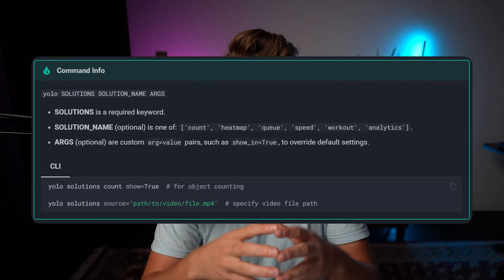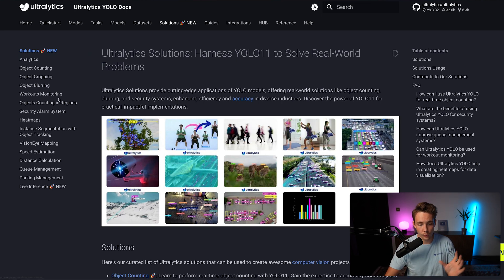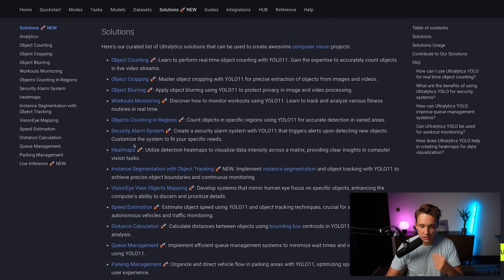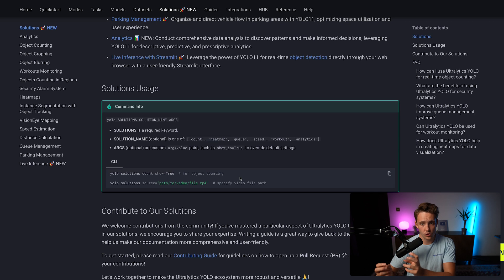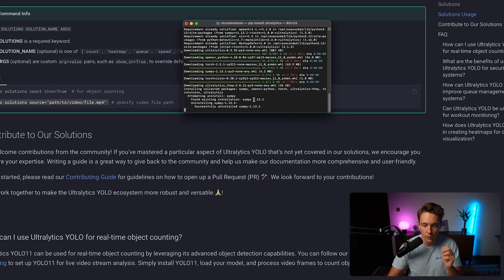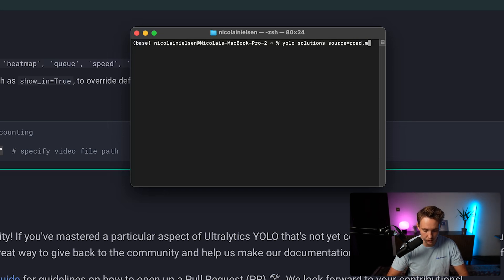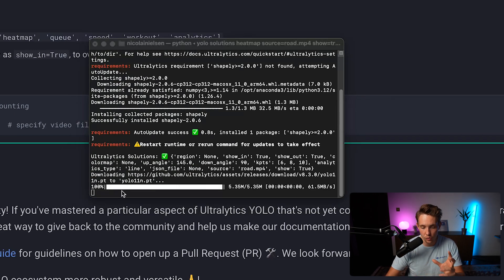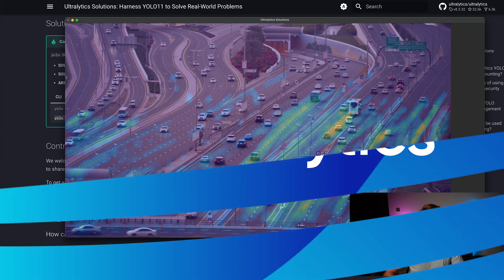How to Run Ultralytics Solutions from the Command Line (CLI) | Ultralytics YOLO11 | Object Counting🚀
In this tutorial, we will explore the Ultralytics Solutions, their usage, and how to get started using them with the command-line interface. You'll gain a comprehensive understanding of the solutions offered by Ultralytics, including an overview of the documentation and practical examples.

Key Highlights:
00:00 - Introduction to Ultralytics Solutions: An overview and significance of Solutions in simplifying computer vision workflows.
00:23 - Solutions Documentation Overview: A guide to understanding the documentation of the solution for seamless implementation.
01:52 - Usage of Solutions with Command Line Interface: Step-by-step instructions on how to leverage the command-line interface for various solutions.
     03:04 - Heatmap Solution Usage Command: A detailed walkthrough of using the heatmap solution via CLI.
04:00 - Conclusion and Summary: Key takeaways, practical tips, and next steps for utilizing Ultralytics Solutions effectively.